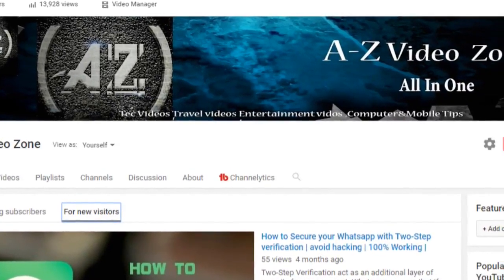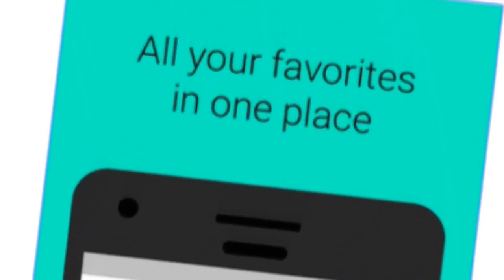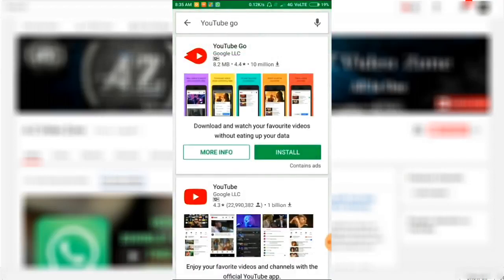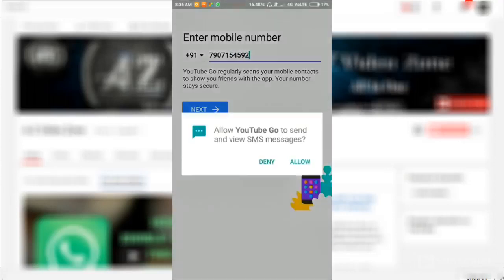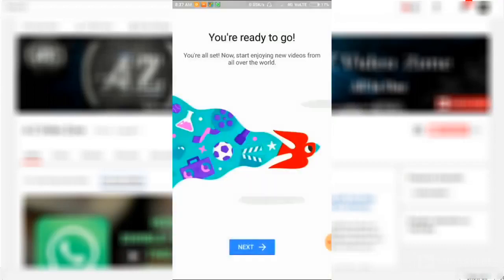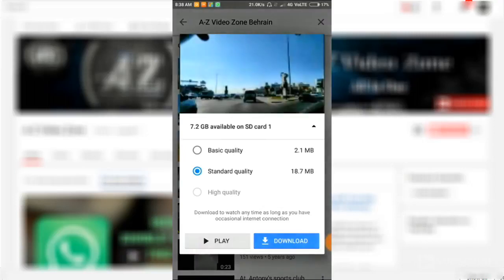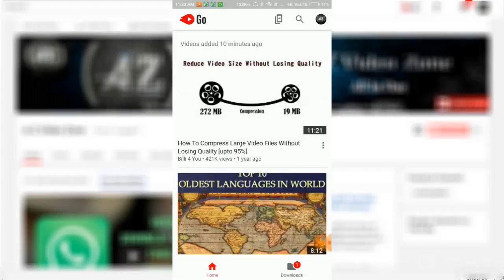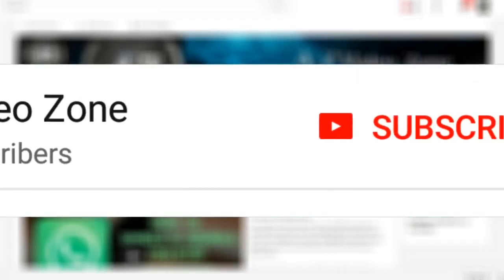How To Save YouTube Videos Into SD Card || YouTube Go || Save Your Data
YouTube Go is an official app from YouTube that lets you download videos to your Android. This stops you from wasting your data

 feature YouTube Go
 1)Download and watch your favourite videos
 2)Control your data and storage
 3)Instantly share videos – no data used to transfer
 4)Only 9.4 MB app size